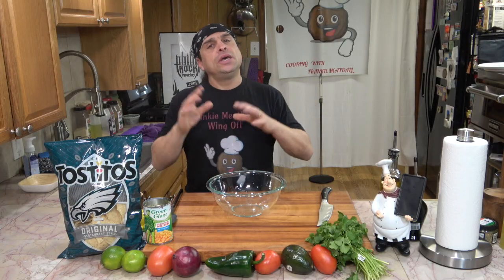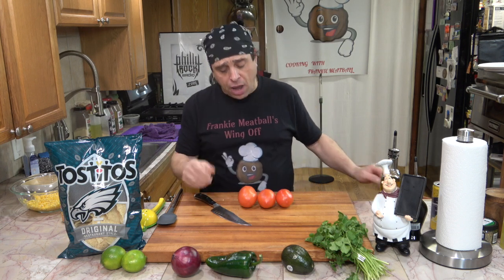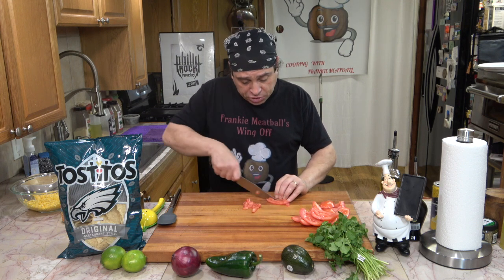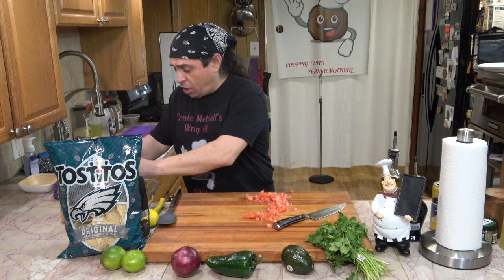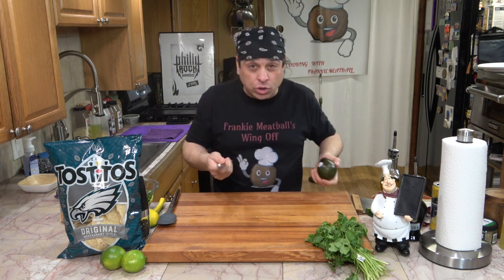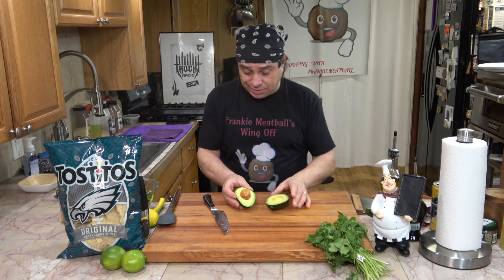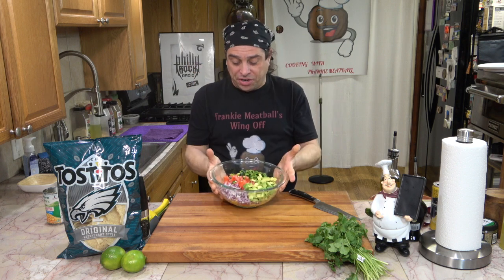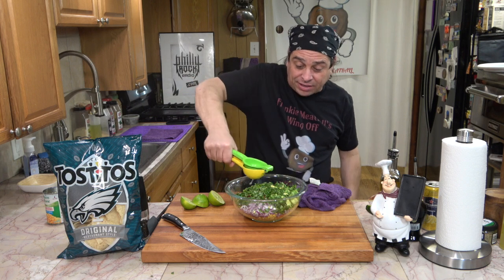How to Make Corn Salsa / A Game Changer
Learn how to make corn salsa. This easy recipe will have your company think you are a chef. Step by step instructions to a delicious topper for any kind of tacos. Great just to dip your chips in.

when you cook. Gotta have some good music to go with your food.